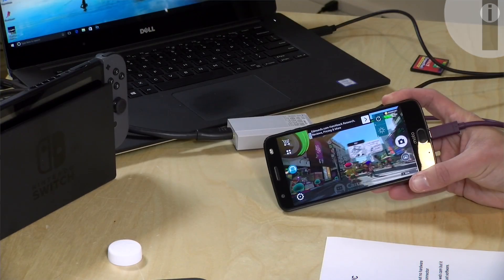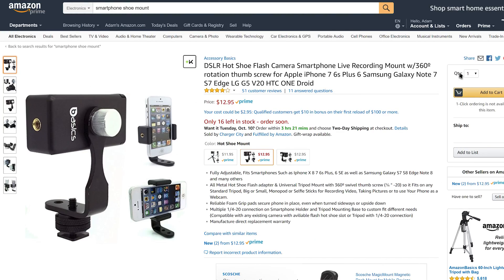Turn ANY HDMI Device Into a Webcam w/ Scaling! - AVerMedia ExtremeCap UVC Review (BU110)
AVerMedia has thrown their hat into the ring with a 1080p60 compatible UVC capture card - the BU110, or rather, the AVerMedia ExtremeCap UVC. This device lets you turn any HDMI camera or video source into a webcam that works with Skype, Discord, and other video chatting apps - while also working as a proper capture card in OBS Studio, XSplit, VMix, etc.
I give you my Extreme Cap UVC review, as well as show you how to use it in OBS Studio, Windows 10 Camera app, and provide a Linux test!

(Product sent free for review.)

Smartphone to Hot Shoe adapter (Amazon)

Product features:
"Stream and capture HDMI sources in 1080p60
Plug and play, No driver needed
Compatible with mainstream 3rd party software
Supports Mac/Windows/Linux
Up/down scaling, color space conversion"